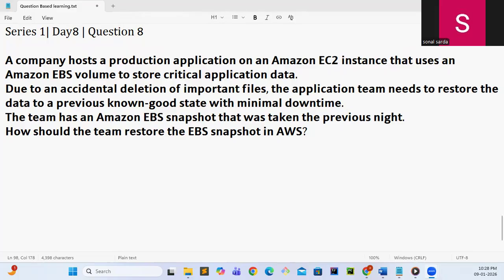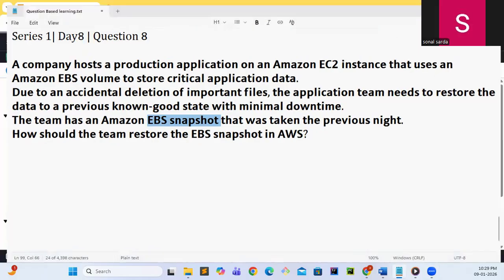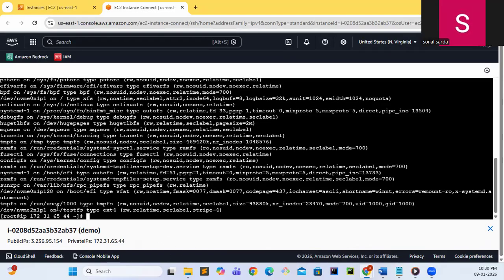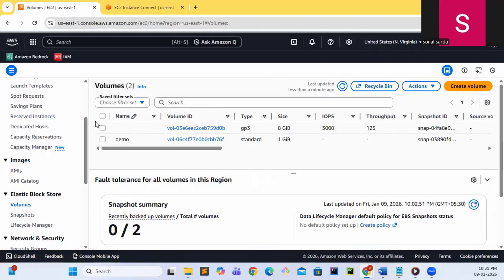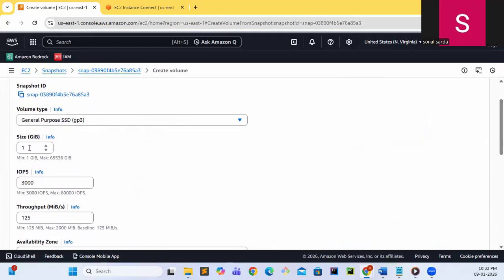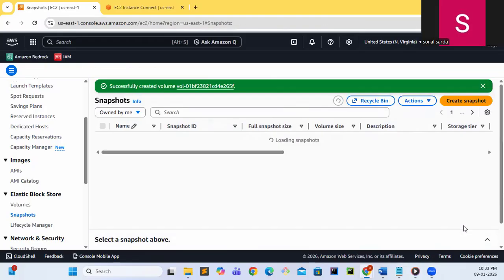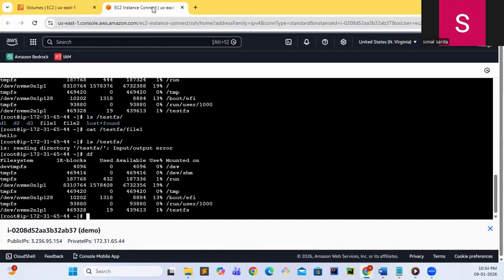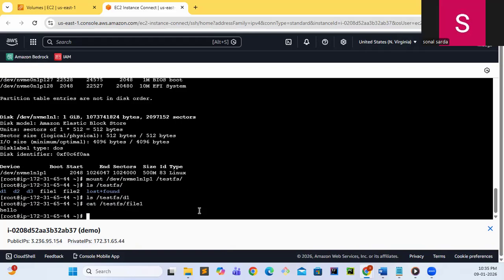AWS 𝗘𝗕𝗦 𝘀𝗻𝗮𝗽𝘀𝗵𝗼𝘁 restore| EBS vol snapshot | EBS Data restore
Day8|Question8|Explanation

? 𝗔 𝗰𝗼𝗺𝗽𝗮𝗻𝘆 𝗵𝗼𝘀𝘁𝘀 𝗮 𝗽𝗿𝗼𝗱𝘂𝗰𝘁𝗶𝗼𝗻 𝗮𝗽𝗽𝗹𝗶𝗰𝗮𝘁𝗶𝗼𝗻 𝗼𝗻 𝗮𝗻 𝗔𝗺𝗮𝘇𝗼𝗻 𝗘𝗖𝟮 𝗶𝗻𝘀𝘁𝗮𝗻𝗰𝗲 𝘁𝗵𝗮𝘁 𝘂𝘀𝗲𝘀 𝗮𝗻
𝗔𝗺𝗮𝘇𝗼𝗻 𝗘𝗕𝗦 𝘃𝗼𝗹𝘂𝗺𝗲 𝘁𝗼 𝘀𝘁𝗼𝗿𝗲 𝗰𝗿𝗶𝘁𝗶𝗰𝗮𝗹 𝗮𝗽𝗽𝗹𝗶𝗰𝗮𝘁𝗶𝗼𝗻 𝗱𝗮𝘁𝗮.
𝗗𝘂𝗲 𝘁𝗼 𝗮𝗻 𝗮𝗰𝗰𝗶𝗱𝗲𝗻𝘁𝗮𝗹 𝗱𝗲𝗹𝗲𝘁𝗶𝗼𝗻 𝗼𝗳 𝗶𝗺𝗽𝗼𝗿𝘁𝗮𝗻𝘁 𝗳𝗶𝗹𝗲𝘀, 𝘁𝗵𝗲 𝗮𝗽𝗽𝗹𝗶𝗰𝗮𝘁𝗶𝗼𝗻 𝘁𝗲𝗮𝗺 𝗻𝗲𝗲𝗱𝘀 𝘁𝗼 𝗿𝗲𝘀𝘁𝗼𝗿𝗲 𝘁𝗵𝗲 𝗱𝗮𝘁𝗮 𝘁𝗼 𝗮 𝗽𝗿𝗲𝘃𝗶𝗼𝘂𝘀 𝗸𝗻𝗼𝘄𝗻-𝗴𝗼𝗼𝗱 𝘀𝘁𝗮𝘁𝗲 𝘄𝗶𝘁𝗵 𝗺𝗶𝗻𝗶𝗺𝗮𝗹 𝗱𝗼𝘄𝗻𝘁𝗶𝗺𝗲.
𝗧𝗵𝗲 𝘁𝗲𝗮𝗺 𝗵𝗮𝘀 𝗮𝗻 𝗔𝗺𝗮𝘇𝗼𝗻 𝗘𝗕𝗦 𝘀𝗻𝗮𝗽𝘀𝗵𝗼𝘁 𝘁𝗵𝗮𝘁 𝘄𝗮𝘀 𝘁𝗮𝗸𝗲𝗻 𝘁𝗵𝗲 𝗽𝗿𝗲𝘃𝗶𝗼𝘂𝘀 𝗻𝗶𝗴𝗵𝘁.
𝗛𝗼𝘄 𝘀𝗵𝗼𝘂𝗹𝗱 𝘁𝗵𝗲 𝘁𝗲𝗮𝗺 𝗿𝗲𝘀𝘁𝗼𝗿𝗲 𝘁𝗵𝗲 𝗘𝗕𝗦 𝘀𝗻𝗮𝗽𝘀𝗵𝗼𝘁 𝗶𝗻 𝗔𝗪𝗦?